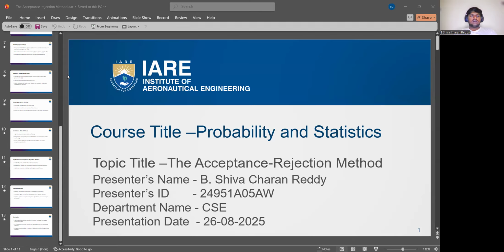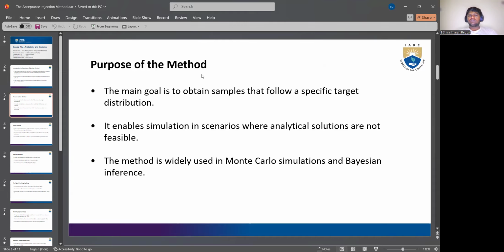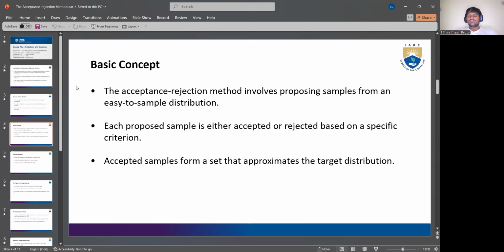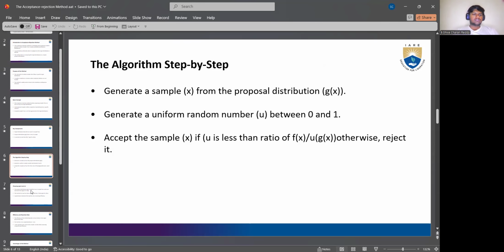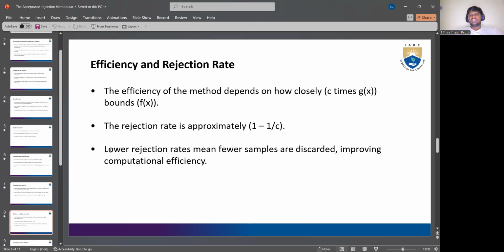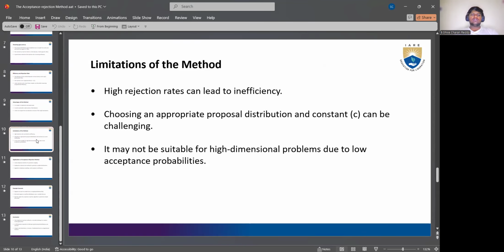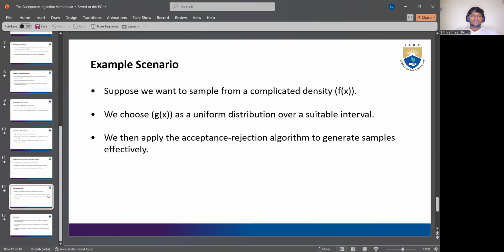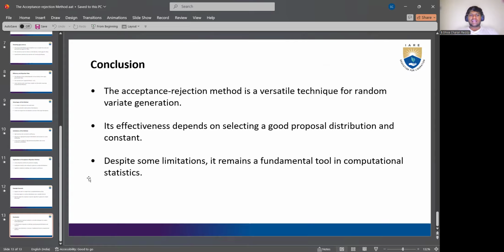The Acceptance Rejection Method